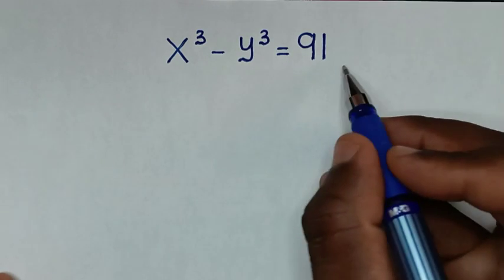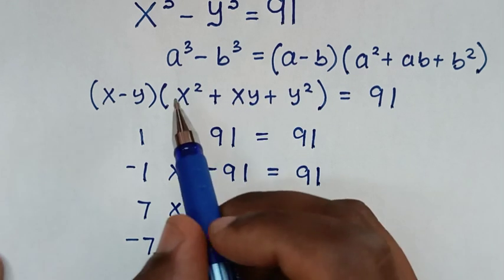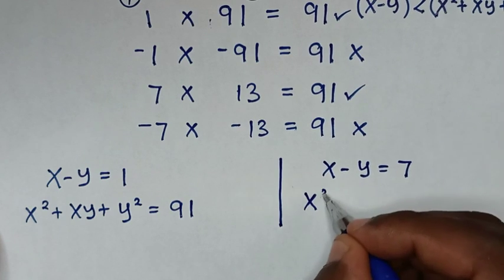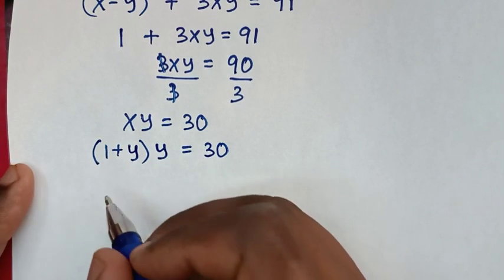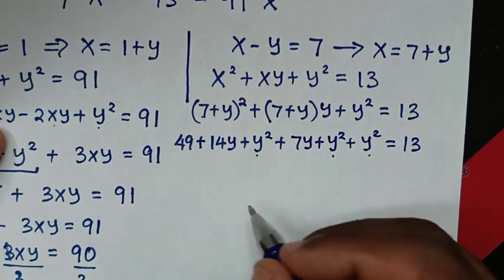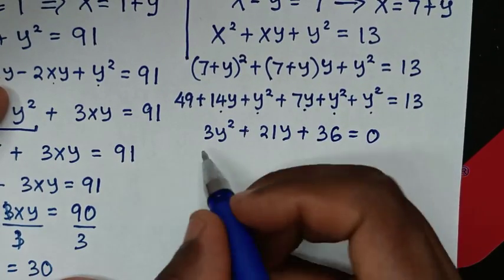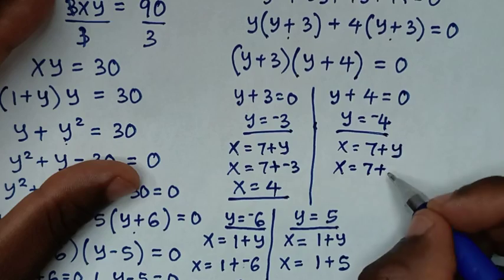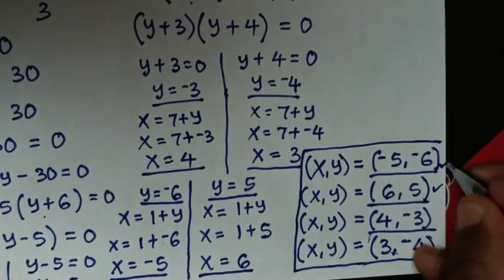Japanese | Can you solve this ? | Math Olympiad